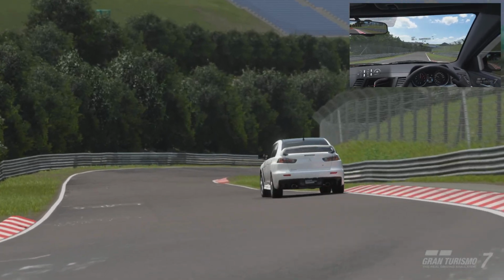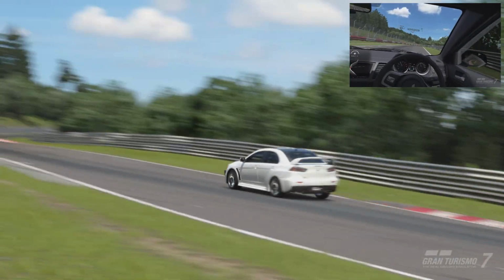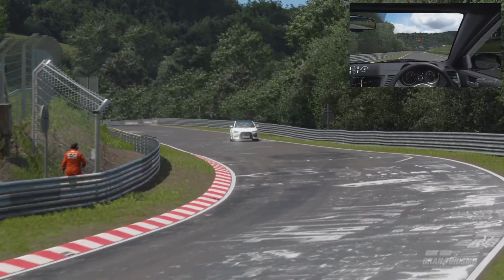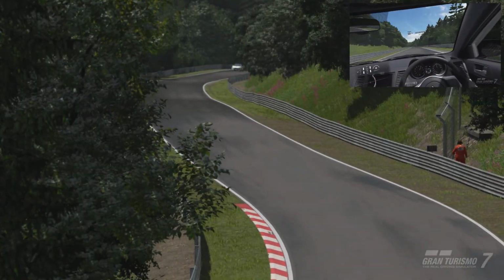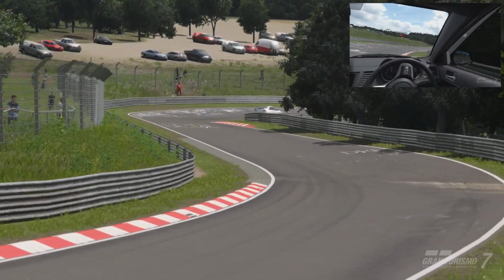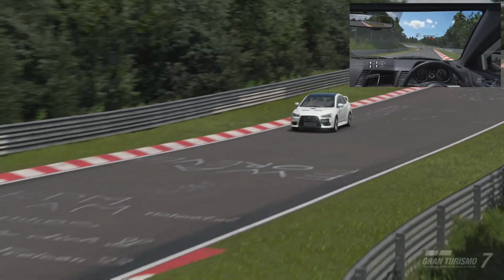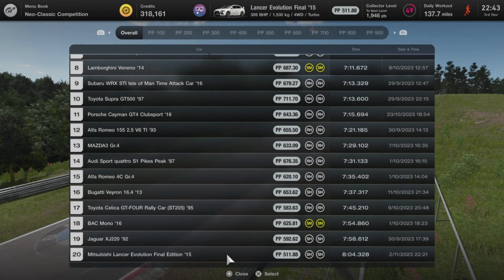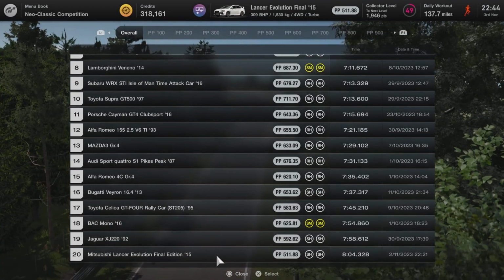Mitsubishi Lancer Evolution Final Edition '15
Join our resident commentator VRC_thingymajig for an onboard lap of the Nordschleife as he gives you a rundown on the cars you ask for on GT7!

if you are interested in getting involved,
or